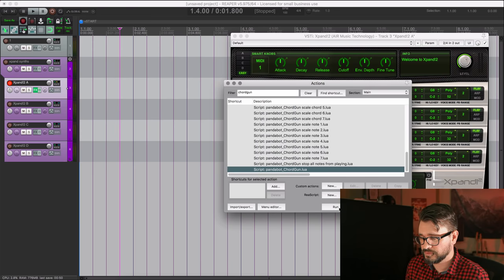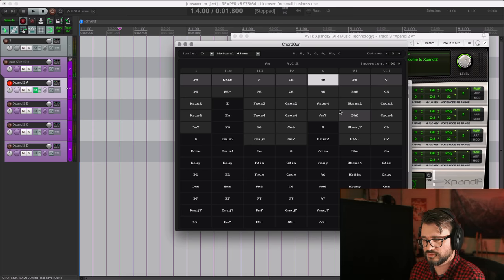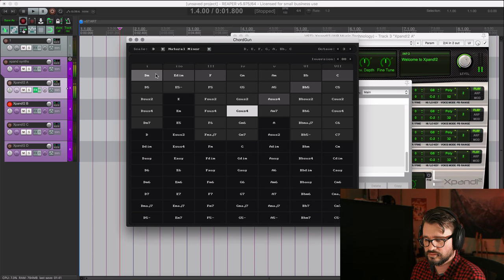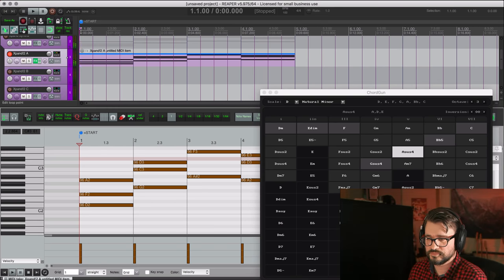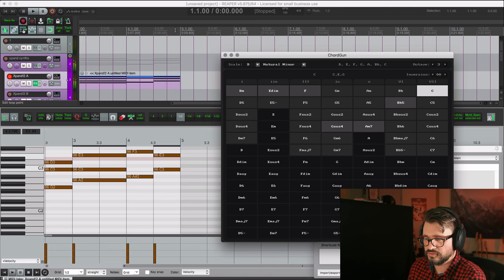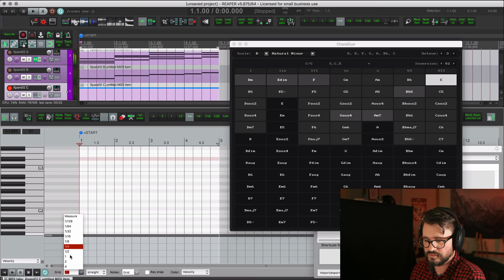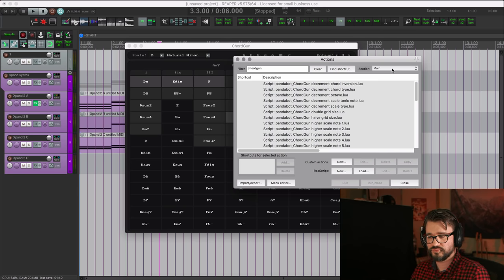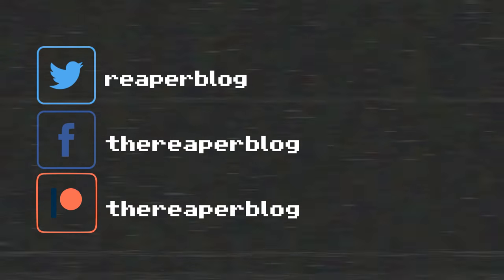Awesome MIDI Tool - CHORDGUN script for REAPER - Tutorial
Chordgun inserts MIDI notes and chords in a chosen scale with an intuitive UI or with Keyboard shortcuts.

Install Pandabot’s Chordgun with the ReaPack extension. In the action list you will find all the Chordgun functions as separate scripts and the main Chordgun GUI script.

It’s a fantastic tool for quickly trying out different chords, inversions, and sketching out a song structure using them.

With the script window in focus keyboard 1-7 play the selected chord in each scale position. The typing keys play root notes of each chord in 3 octaves. Example - z = c in lower octave, a = c in scale octave, and q = c in higher octave

When a MIDI item is opened for editing notes and chords will be inserted at the cursor position following the grid size, and replace any other notes there already.